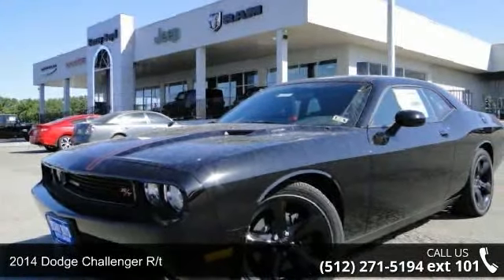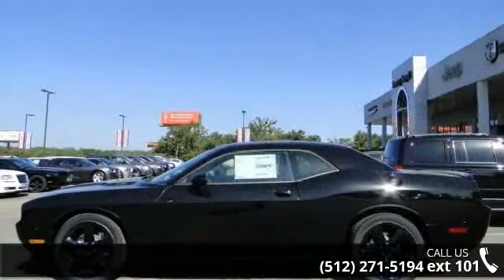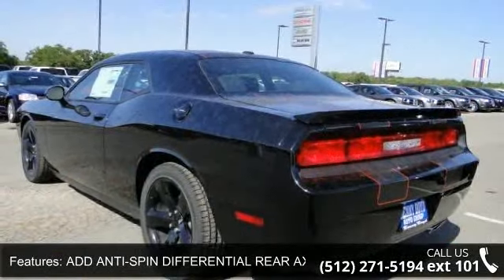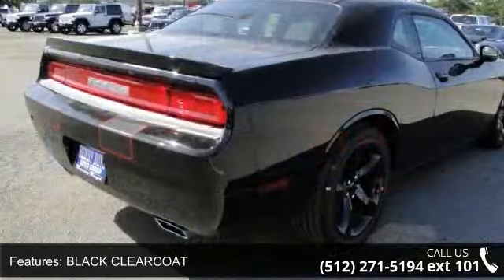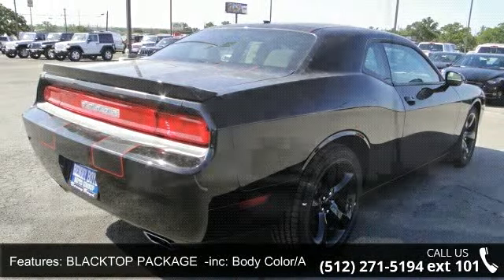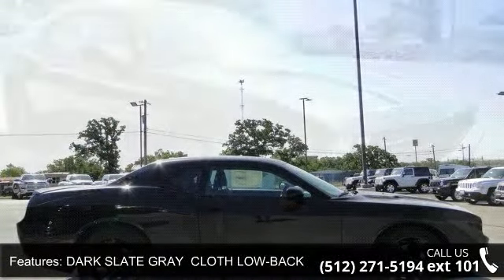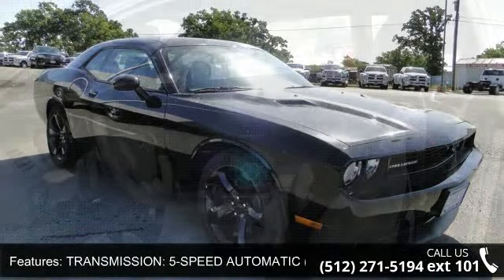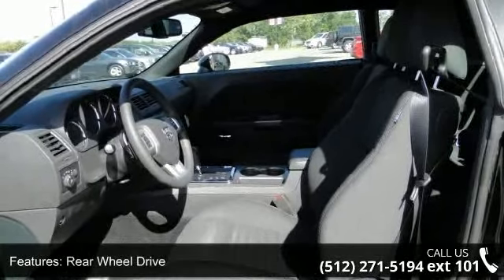2014 Dodge Challenger R/T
Own the road at every turn** All Around stud! New Arrival! OPTIONAL EQUIPMENT INCLUDES: Blacktop Package, Transmission: 5-Speed Automatic (W5A580), Add Anti-Spin Differential Rear Axle... A Better Buy from Benny Boyd!